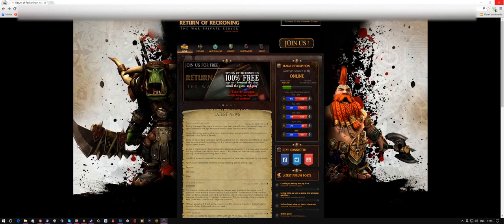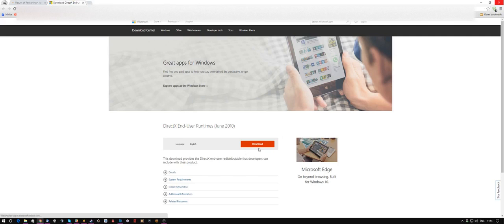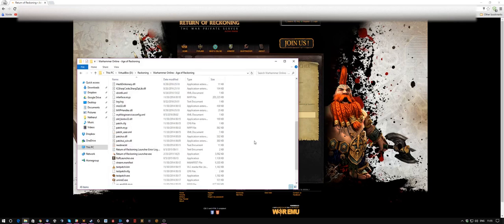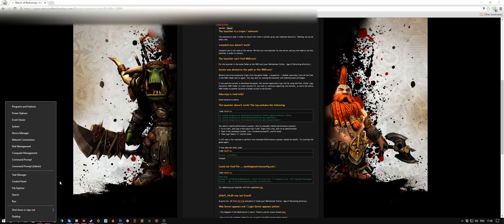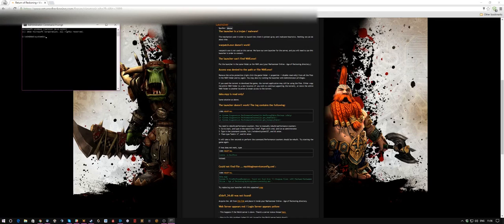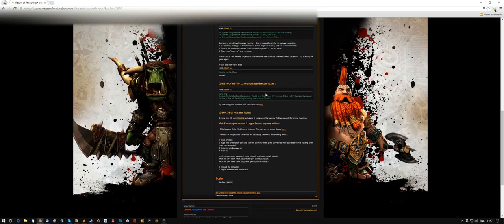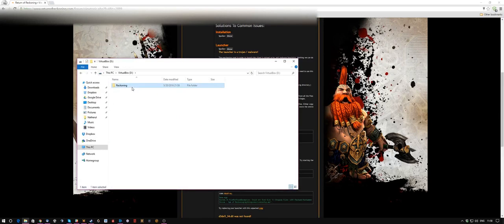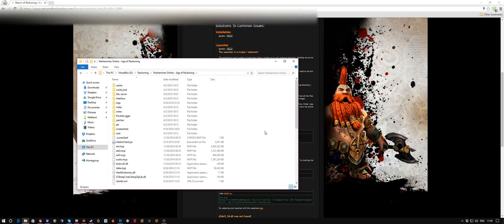Guide to install and run Return of Reckoning - by Natherul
This guide was inspired after IdioticUlt1mara did a similar video but omitting some of the errors you can run into.

The commands that you might need to use in CMD (admin):
lodctr /r
or
lodctr /e:PerfProc